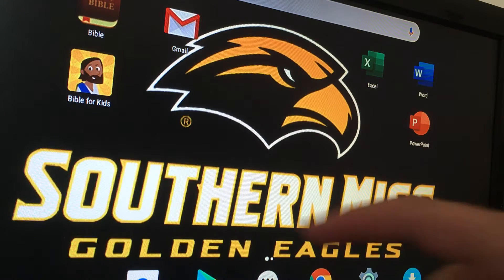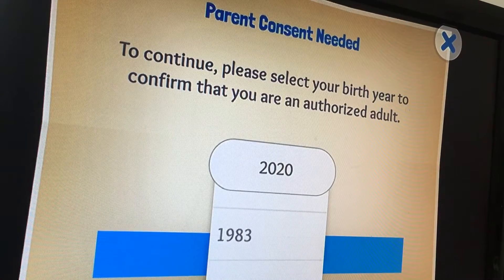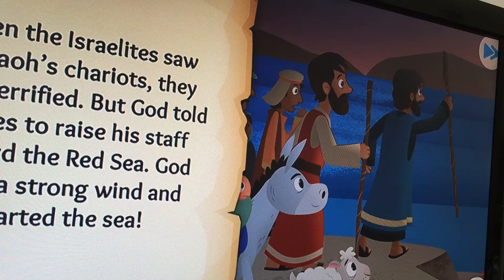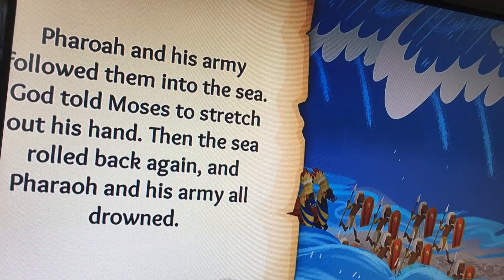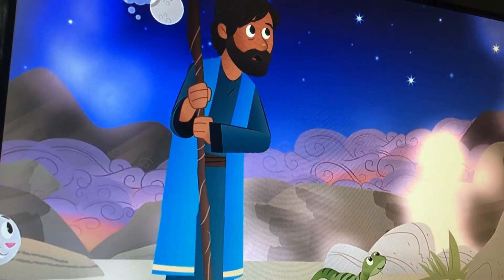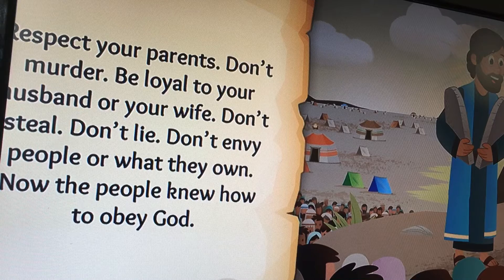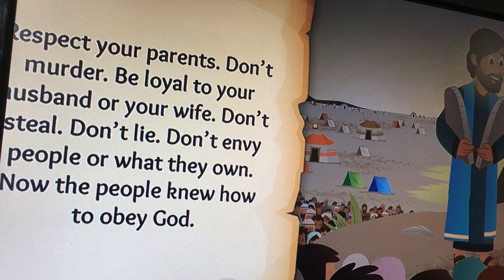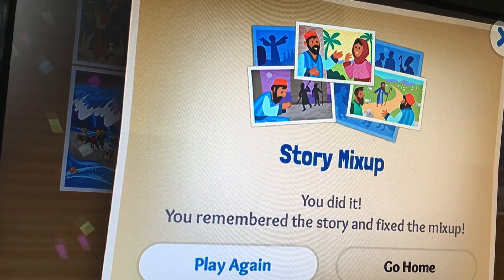July 26th children’s lesson